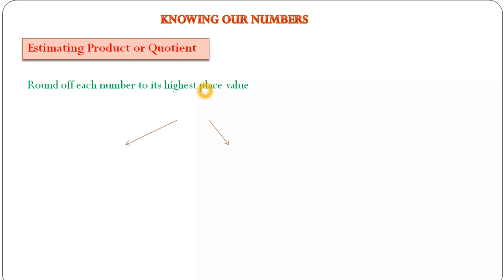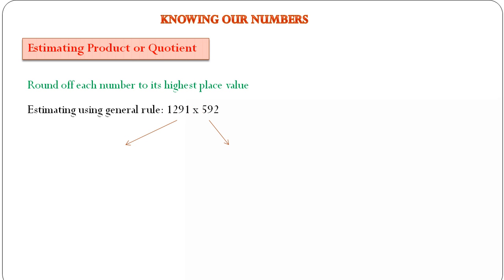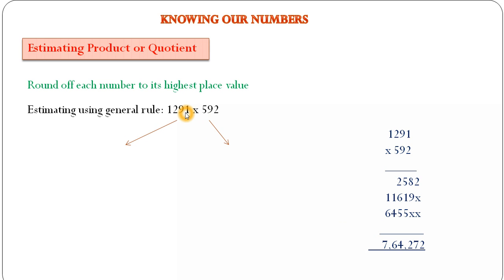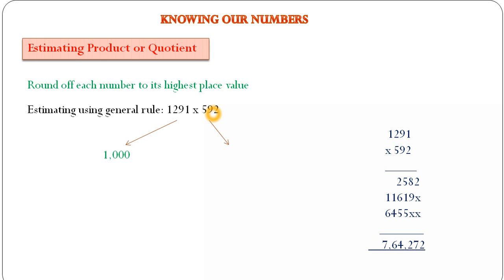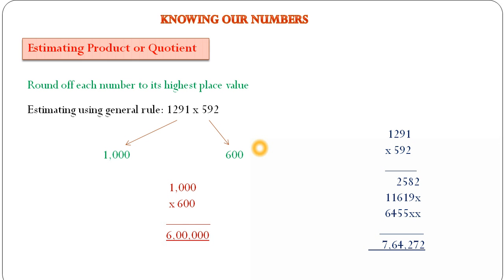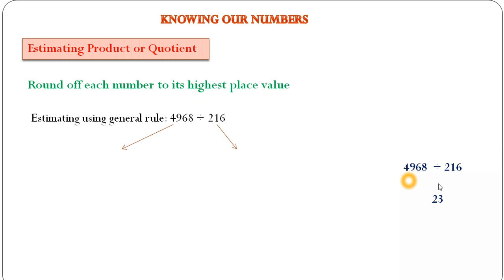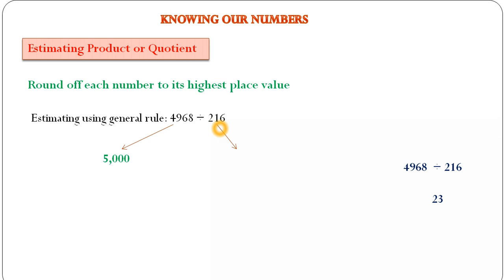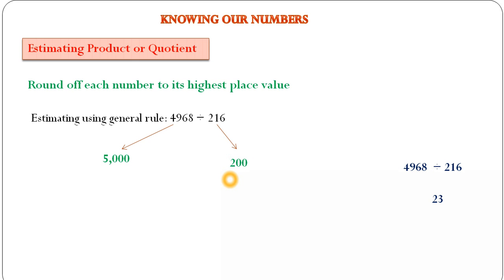Estimating Product or Quotient | Knowing our Numbers | Class 6